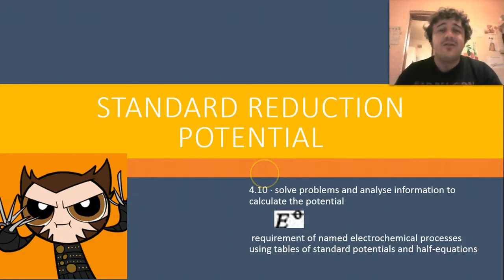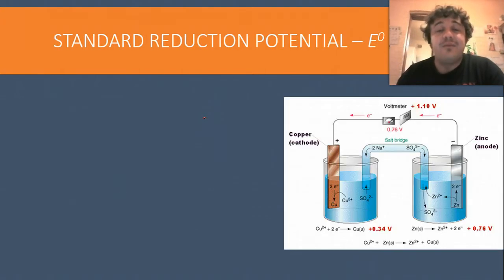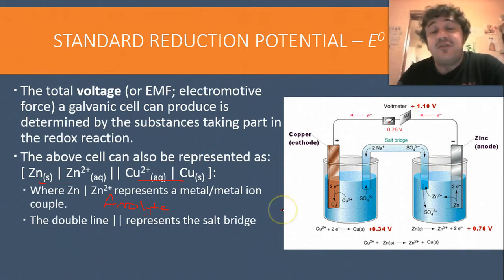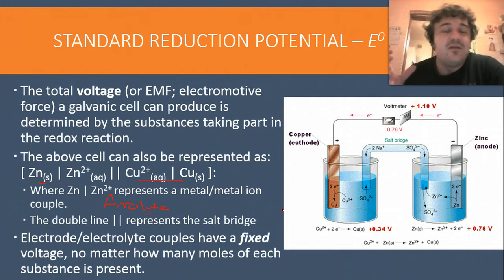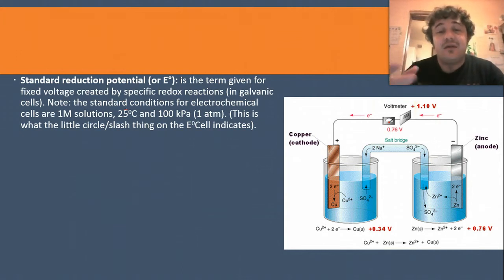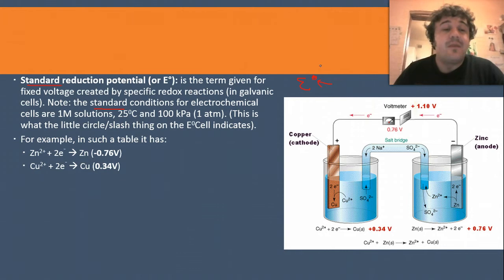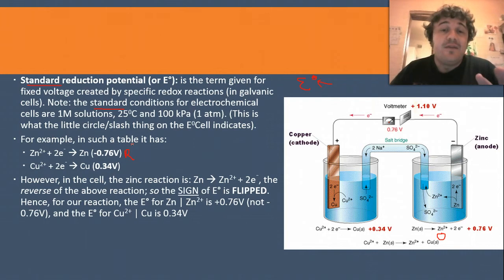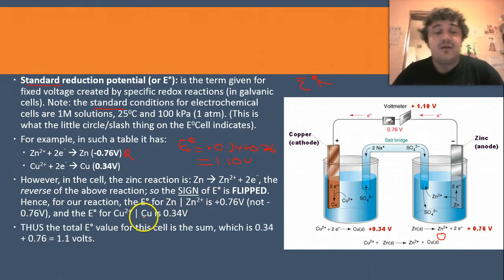Prod of materials L13 Standard Reduction Potential